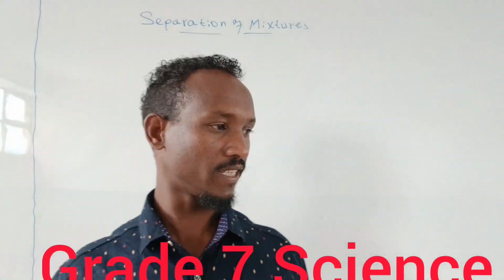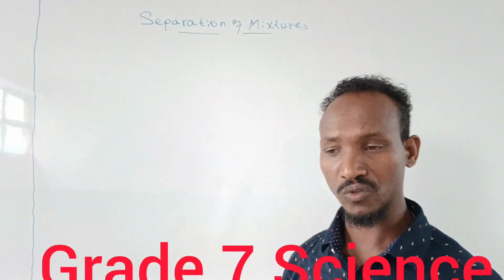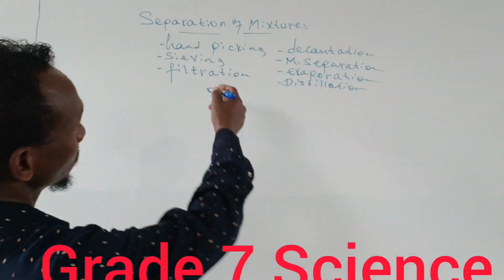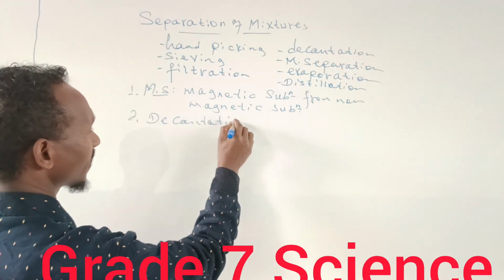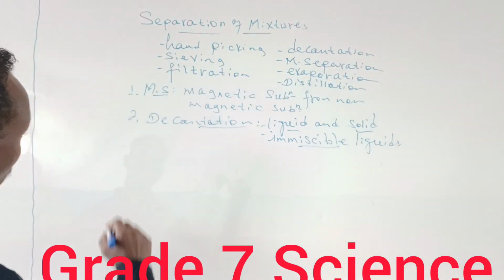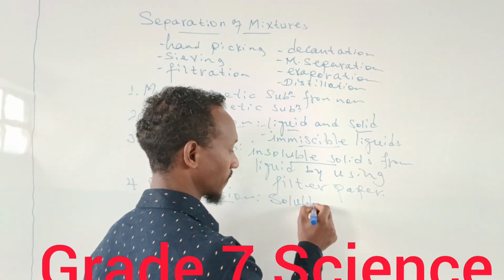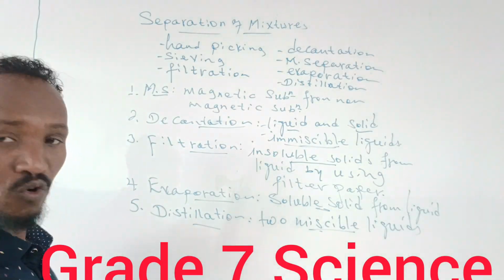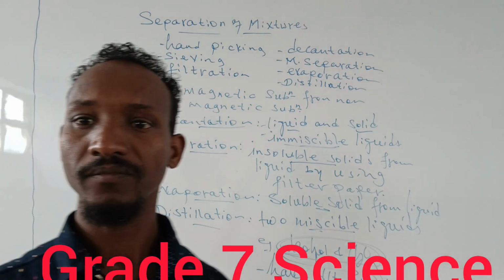Separation techniques of mixture